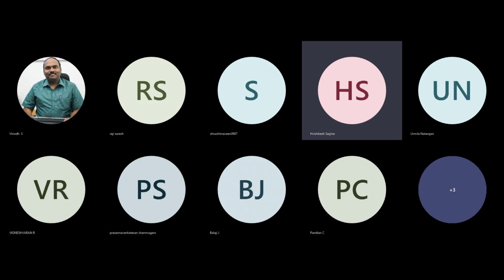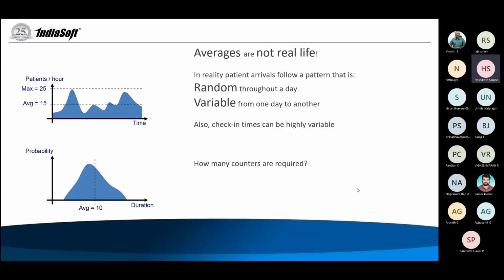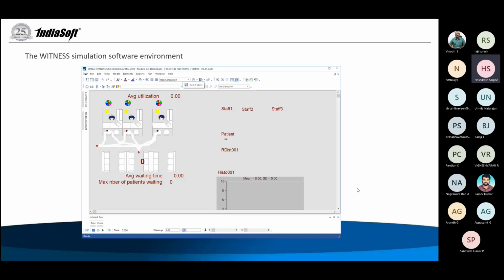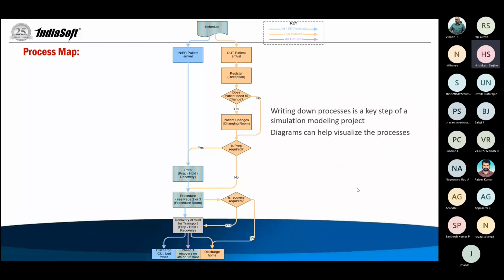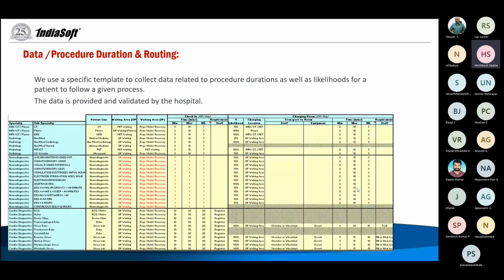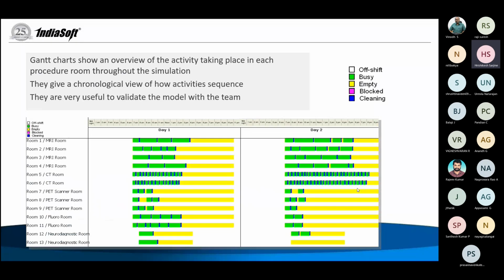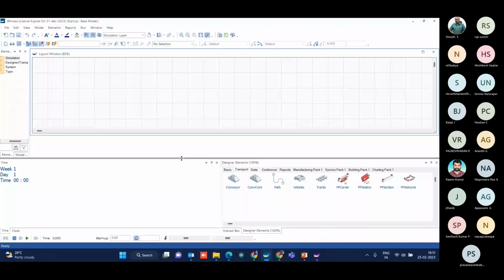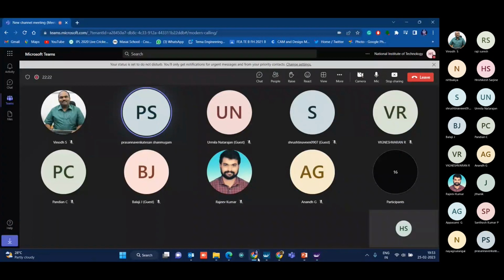DA AND SIMULATION FOR HEALTHCARE SUPPLY CHAIN NIT TRICHY WITNESS HEALTHCARE SIMULATION INDIA SOFT